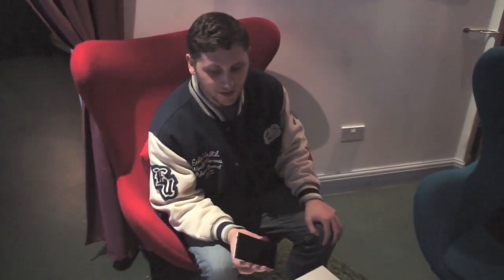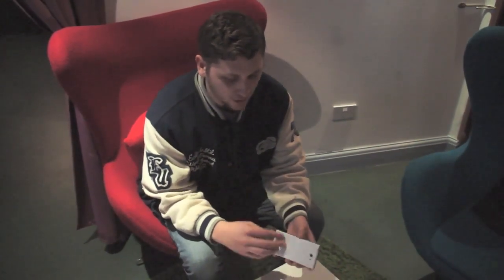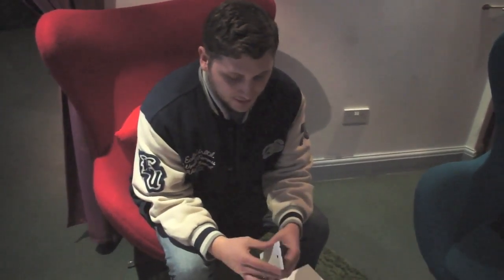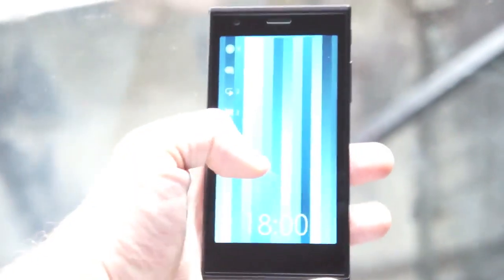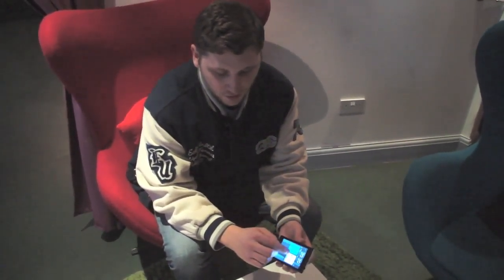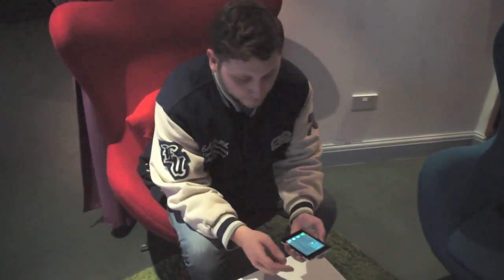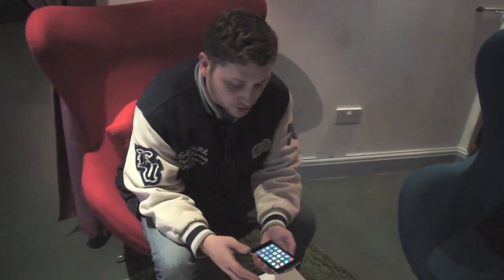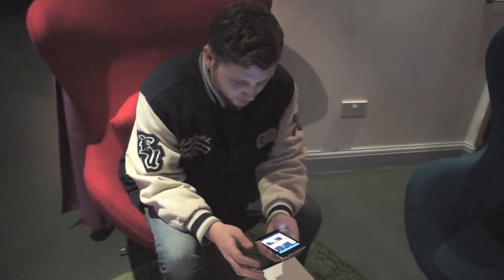Jolla 手機主站深入動手玩